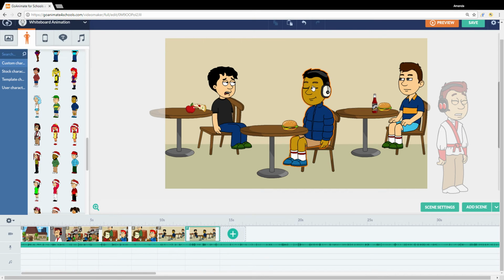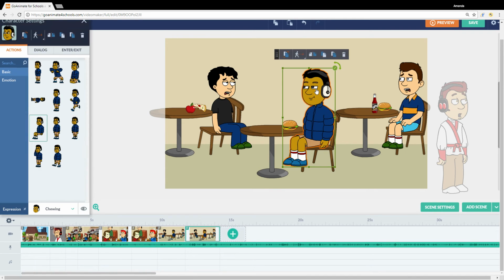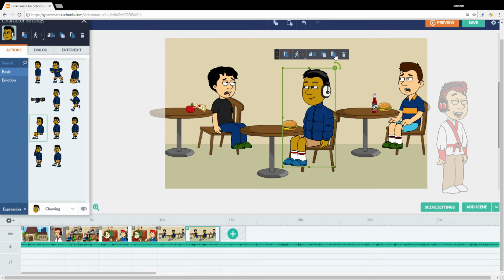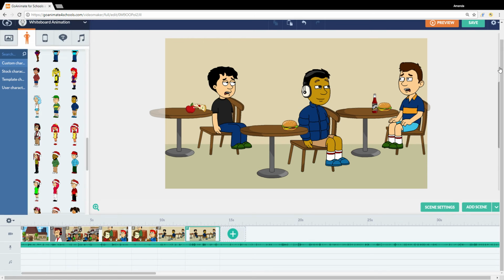Voice-Over trick on Go!Animate/Vyond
This is how I let the characters talk without splitting the audio! I taught myself how to do it and it worked!

For example, the conversations between two characters in the same scene.